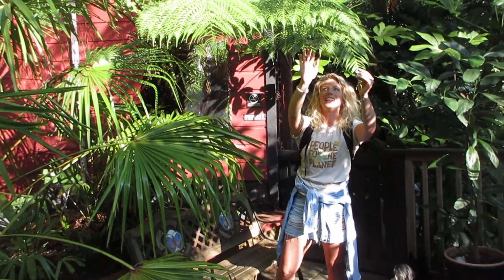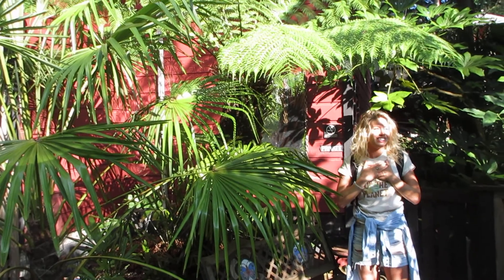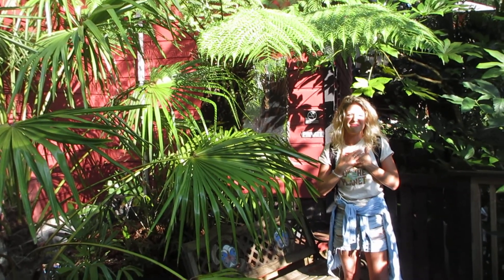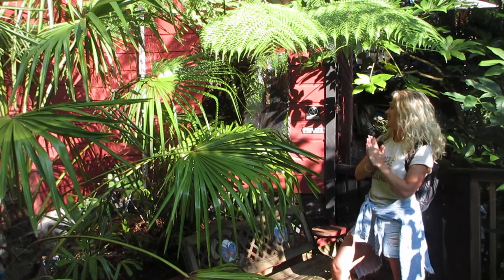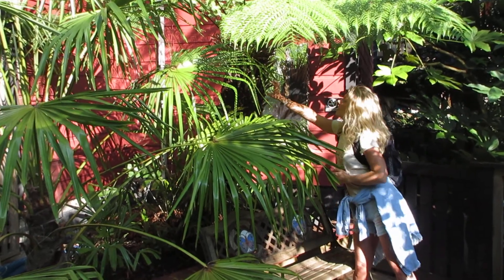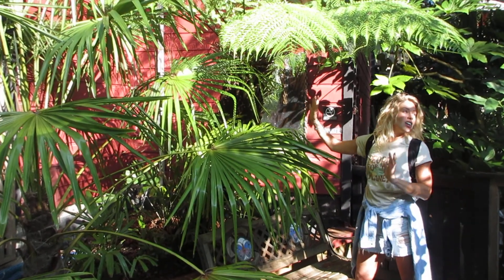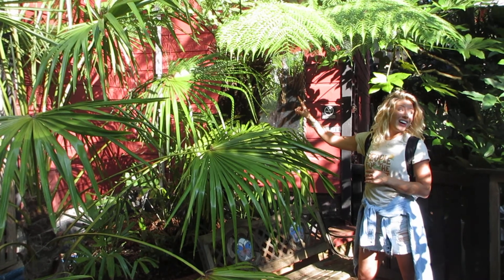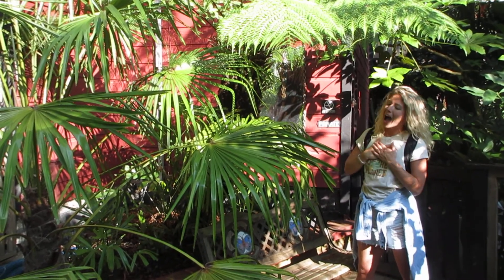Tasmanian Tree Fern . Salt Spring Island . Canada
Tasmanian Tree Fern . Pacfic Northwest Coast of Canada
Emma "the urban botanist" loving the tree fern!